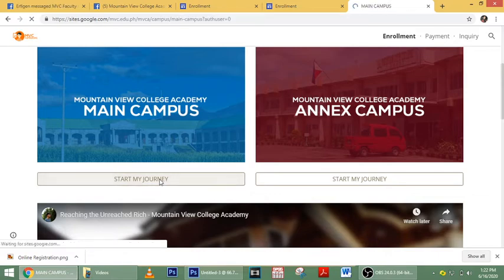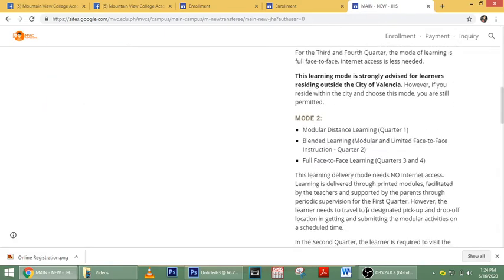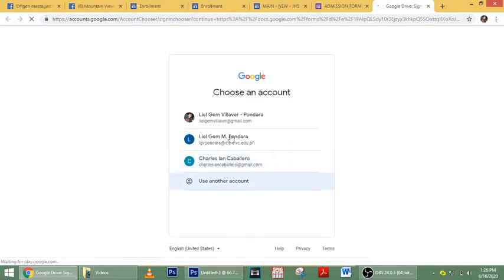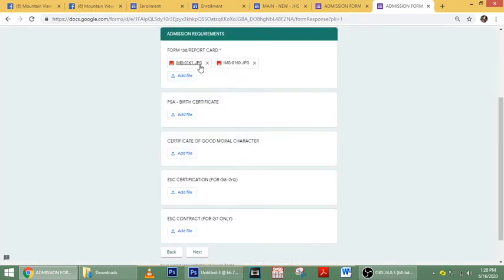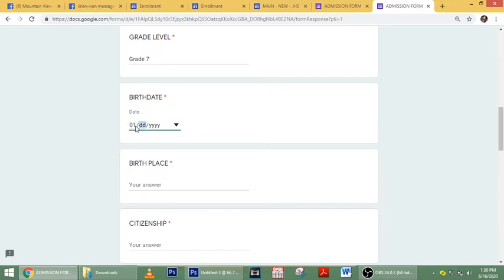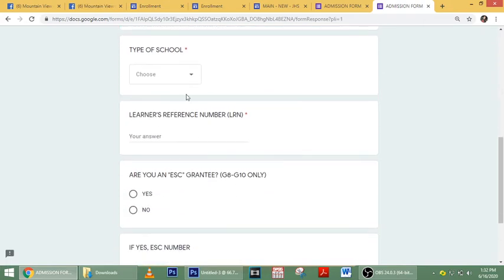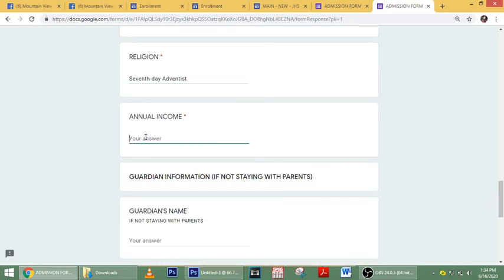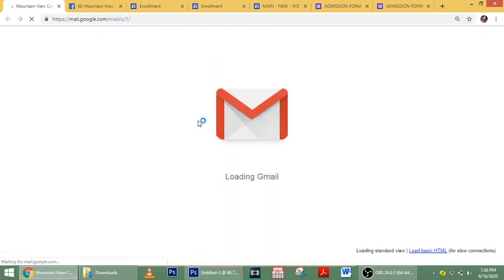MVC Academy Online Registration Tutorial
Welcome to Mountain View College Academy!

This is a tutorial video on how to fill out the online registration form of Mountain View College Academy. Be sure to have a scanned/photographed copy of the following documents (new/transferee/returning students):
1. Form 138/Report Card (Front and Back pages)
2. Certificate of Good Moral Character
3. PSA-Authenticated Birth Certificate
4. ESC Certification (for Grades 8 - 12, ESC Recipients only)

You should also have a working e-mail via gmail.